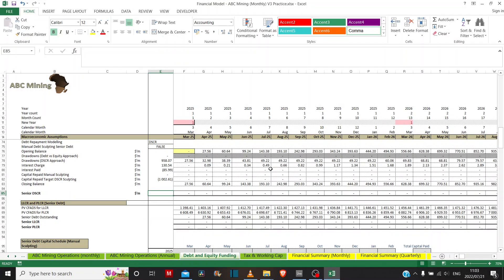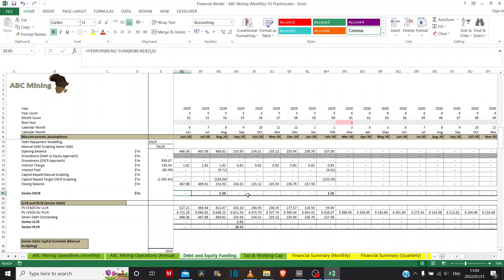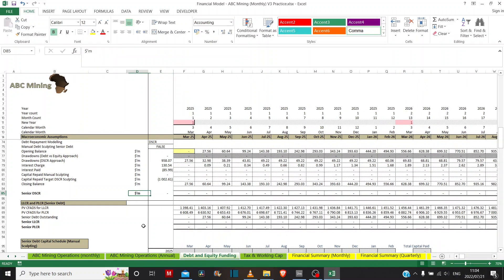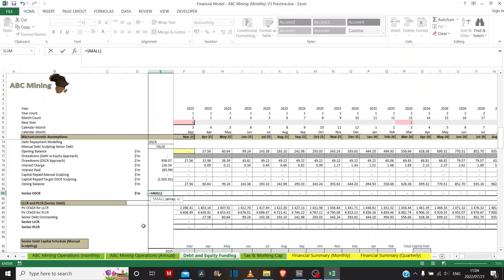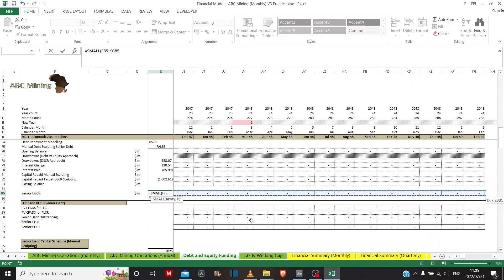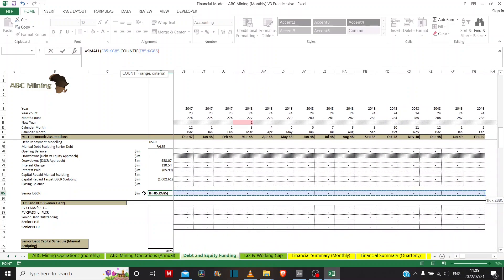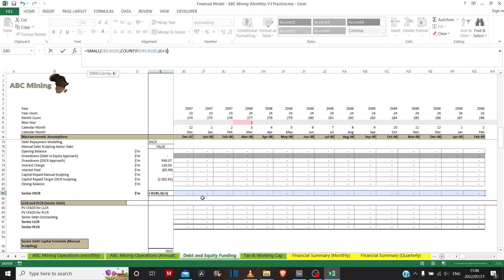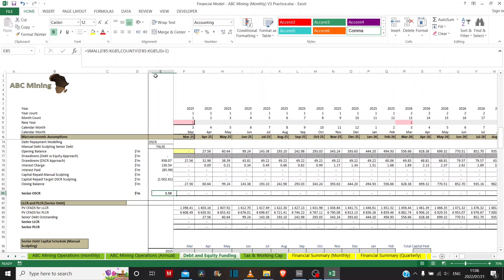The Small and Countif Functions and Minimum DSCR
What is the most efficient way to determine the minimum non-zero value of an array? This combination of functions has a very powerful application when performing stress testing. If one wanted to determine what the minimum debt service cover ratio throughout the tenor of a loan was, and ignore periods when the DSCR was not being tested (i.e. ignore zero values for the DSCR), then this combination of functions provides the perfect solution.

This snippet is taken from my full "Financial Modelling for Mining Companies" course. To enrol in the course check out

Alternatively join my LinkedIn Group for more archived content and news of future webinars